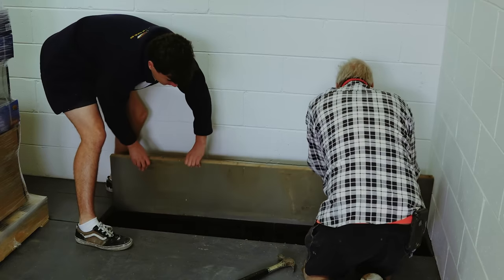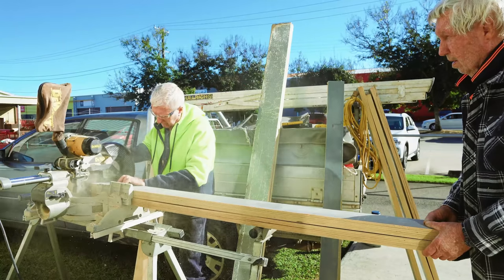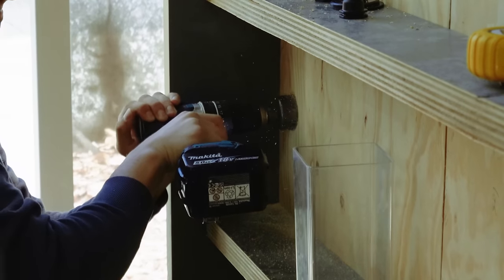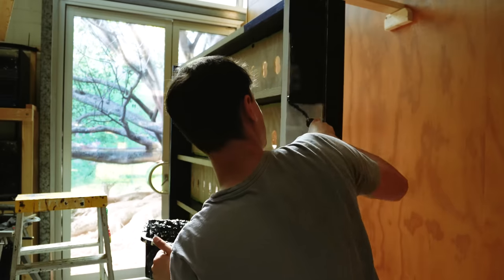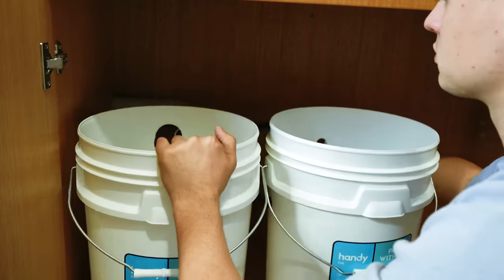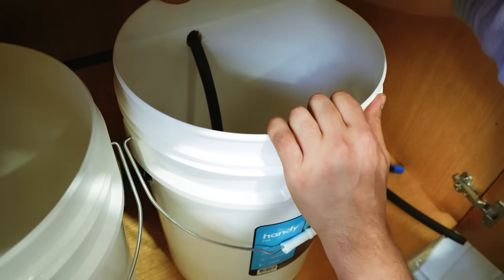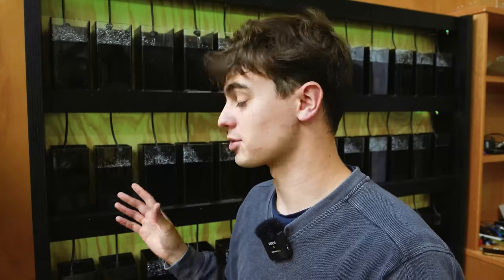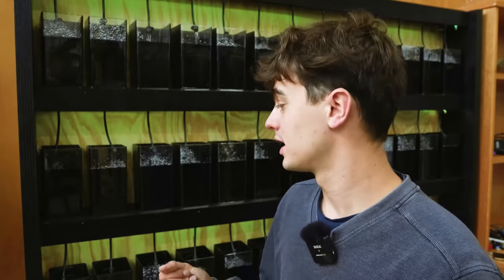The Best DIY Betta Rack Build! Over 50 Fish!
In this video, I build a DIY betta rack system with auto water replacement for my new fish shop!